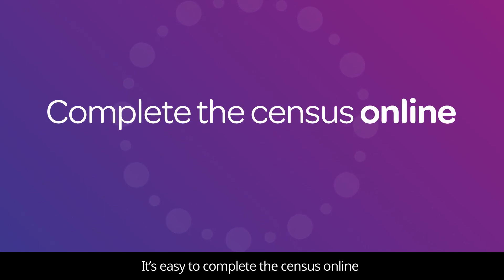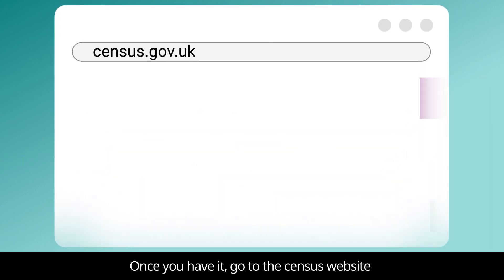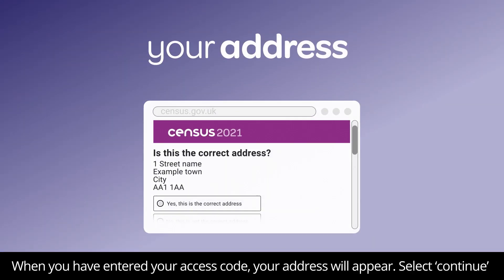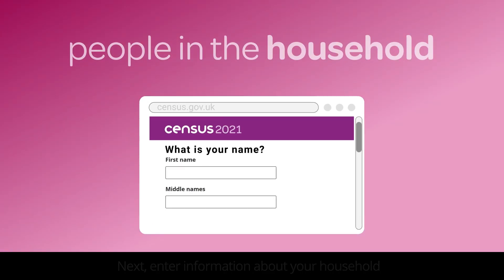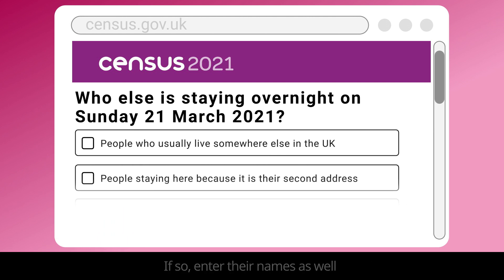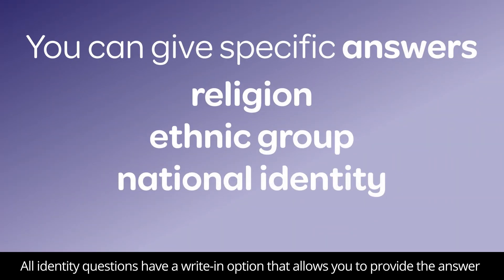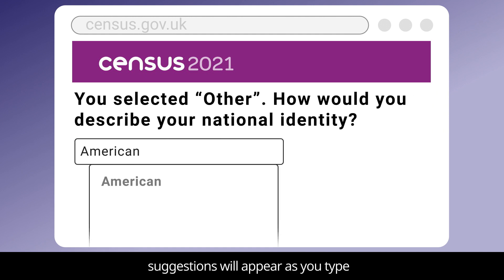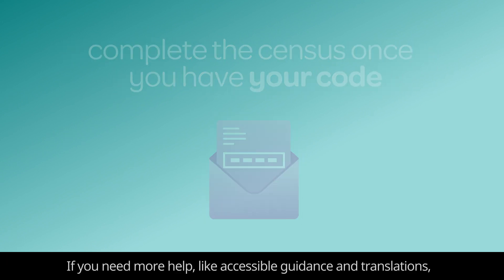How to fill in the census online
It’s easy to complete the census online. You can do it on a computer, tablet, or mobile. Use the access code on your letter from the Office for National Statistics. Here is our guide on how to complete the census online.